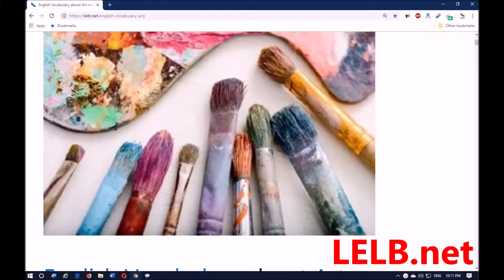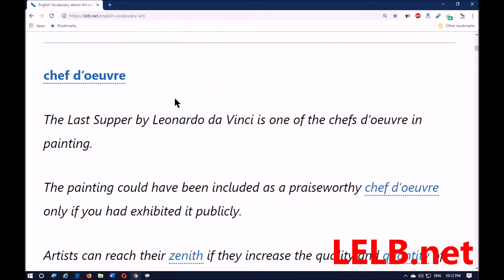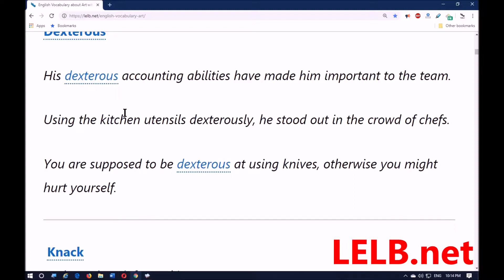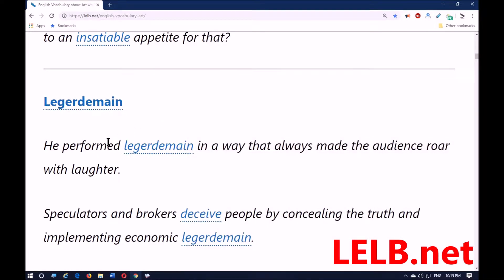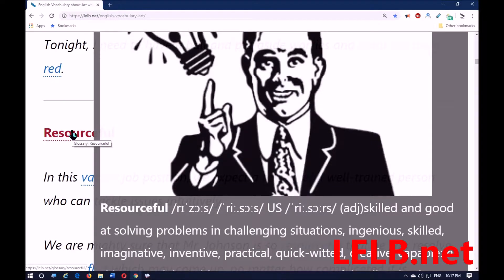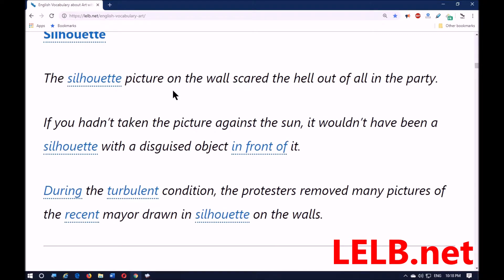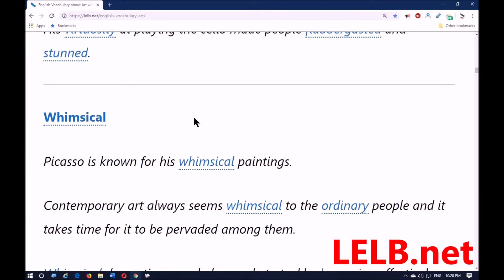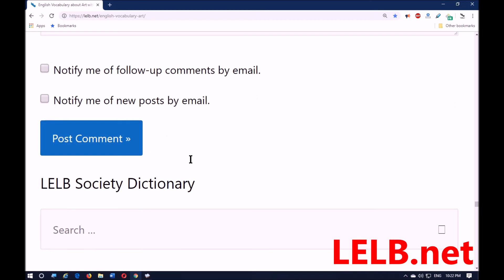English Vocabulary about Art for IELTS and TOEFL with Flashcards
English Vocabulary about Art for IELTS and TOEFL with Flashcards with many examples and synonyms.